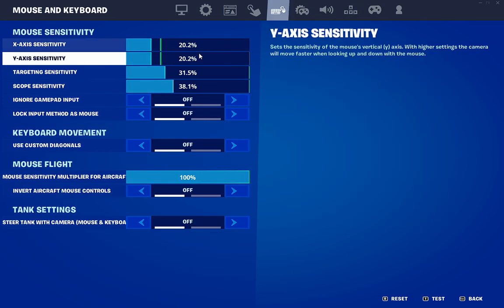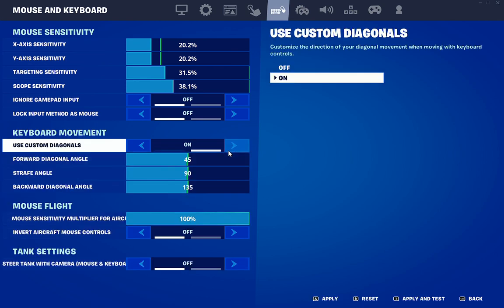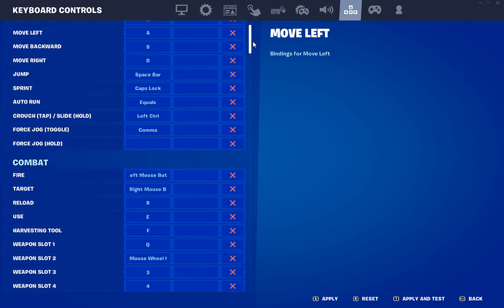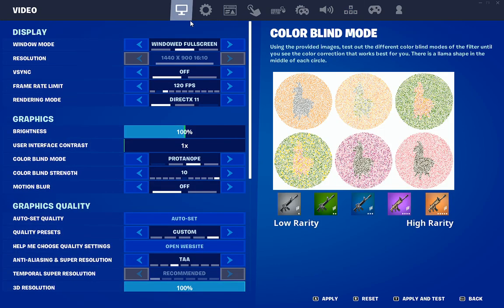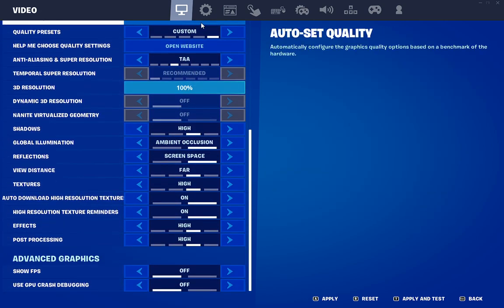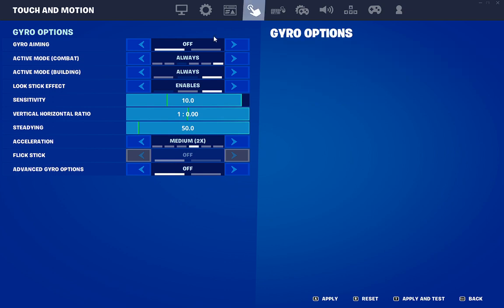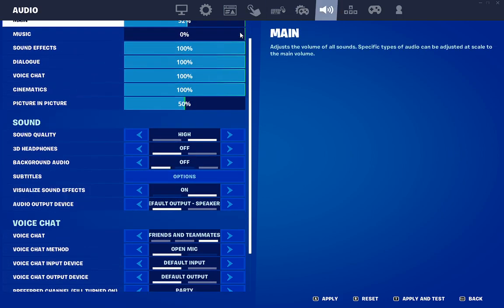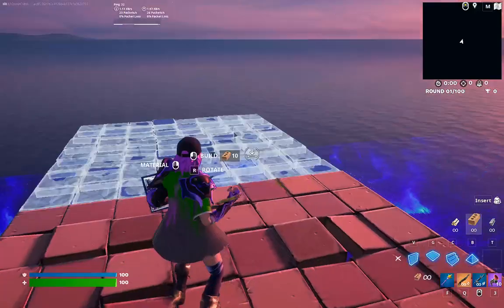My Keyboard And Mouse Settings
Tell Me What You Think About The Settings

Friend Channel: Nutella49
Friend Channel: Kitsolo9
Friend Channel: k1ngclutchj
Friend Channel: k1ngcookie